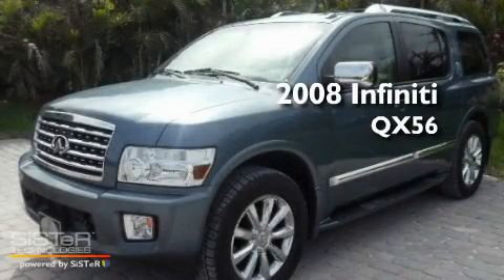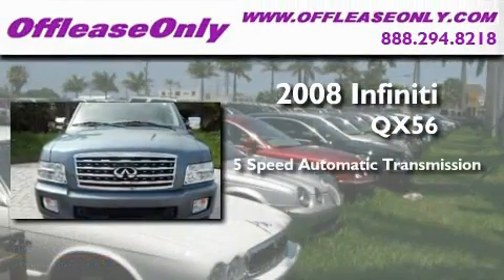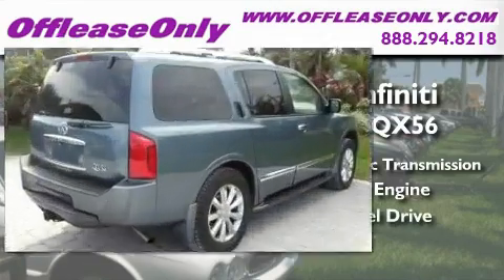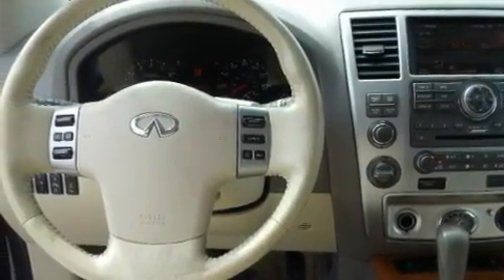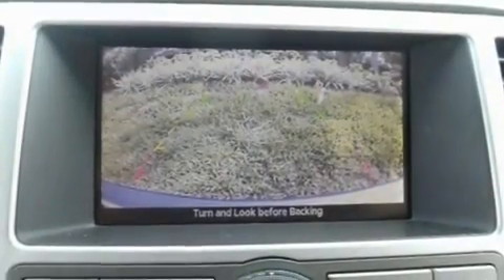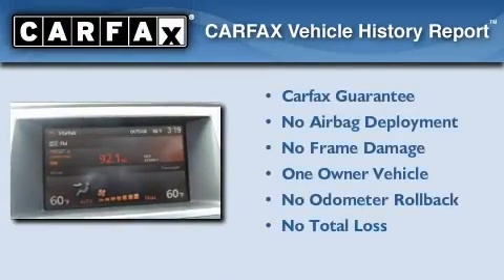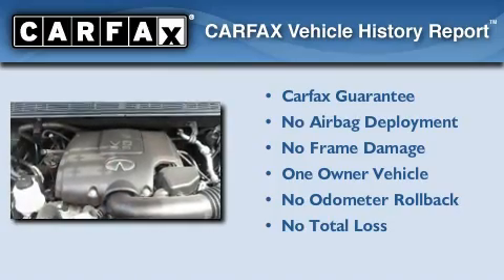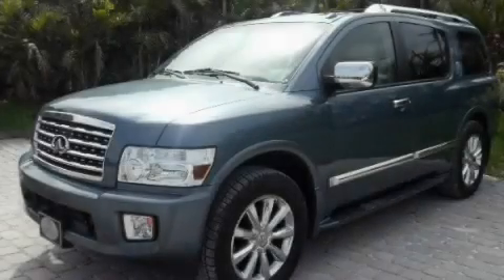Preowned 2008 Infiniti QX56 Miami FL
Year : 2008

 Make : Infiniti

 Model : QX56

 Engine : Gas V8 5.6L/339

 Trans . : Automatic

 Exterior : Lakeshore Slate Metallic

 Miles : 58,378

 Interior : Wheat

 Stock : 32181

 Offleaseonly.com

 3531 Lake Worth Rd

 Pre-Owned 2008 Infiniti QX56 Lake Worth FL